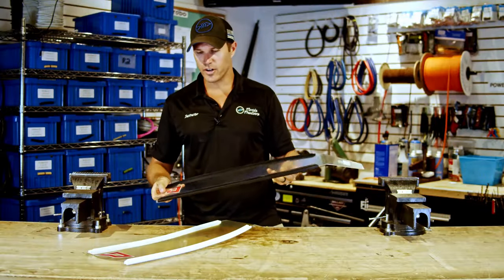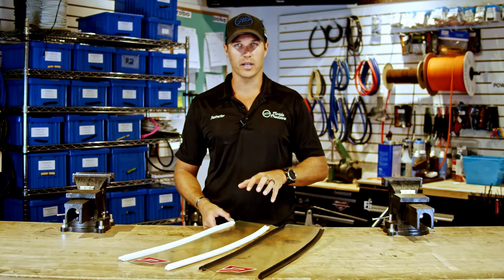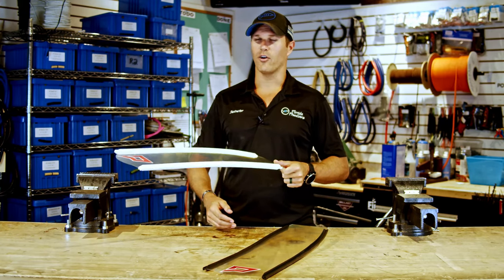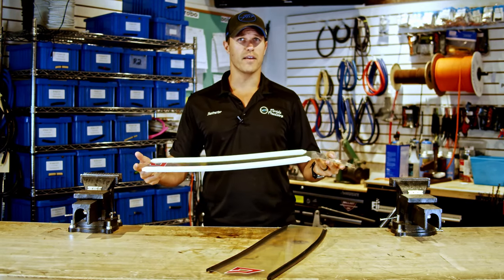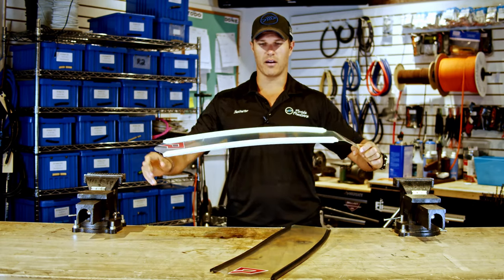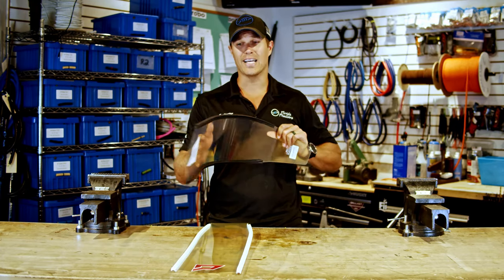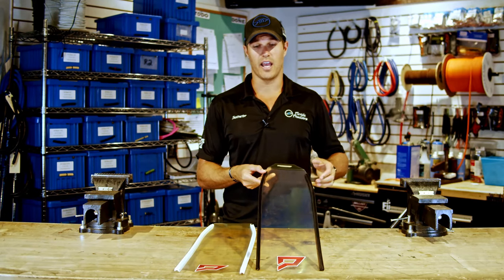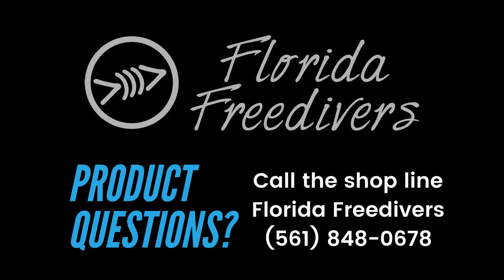PENETRATOR Ghost Fins - Product Review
Penetrator Composite blades are manufactured from Glass Fibre and Epoxy resin using the same advanced vacuum molding process and high temperature digitally controlled and monitored cure cycle as our Carbon Fibre range. CNC cut to ensure accurate profiles. Progressive flex along the blade for efficiency and super durable these are the ideal fin for all-round shore-based and boat-based freediving and spearfishing. 3-year warranty against blade breakage!